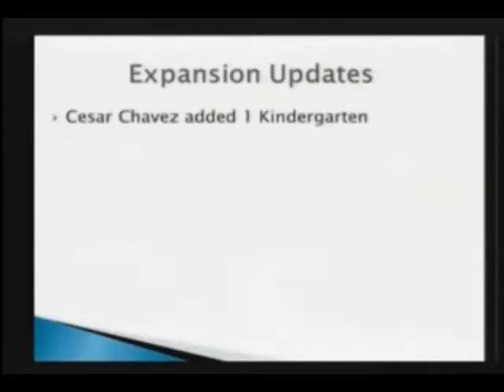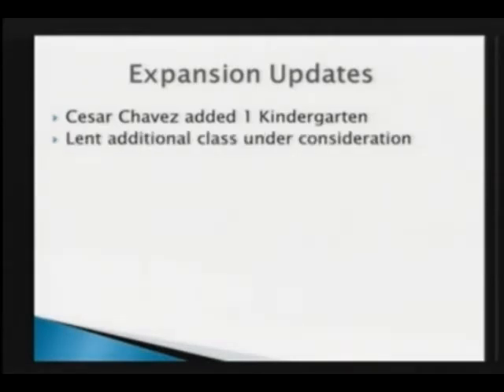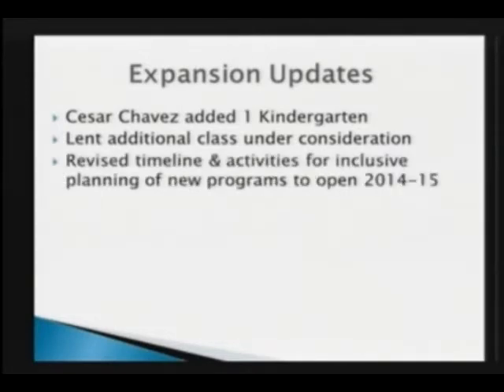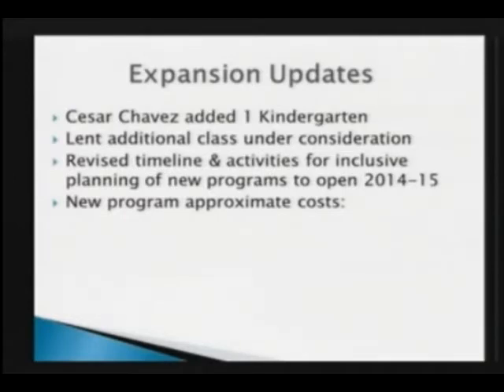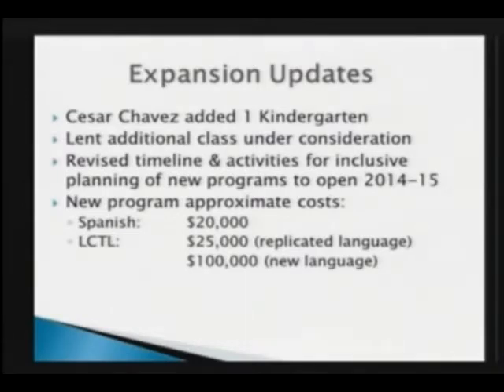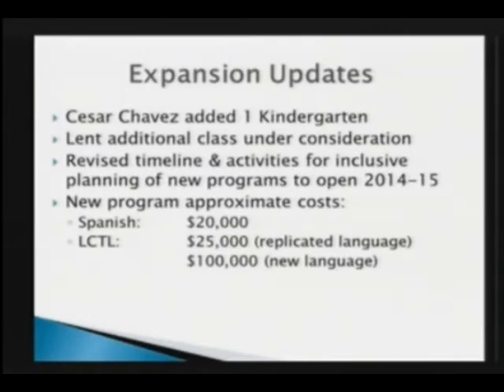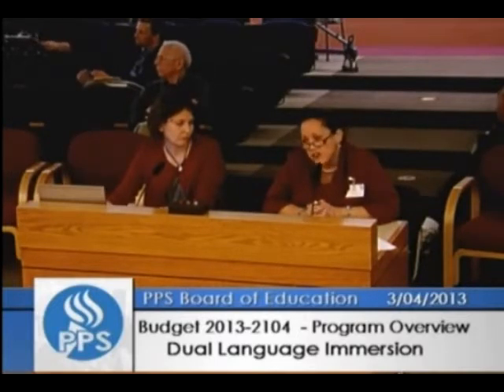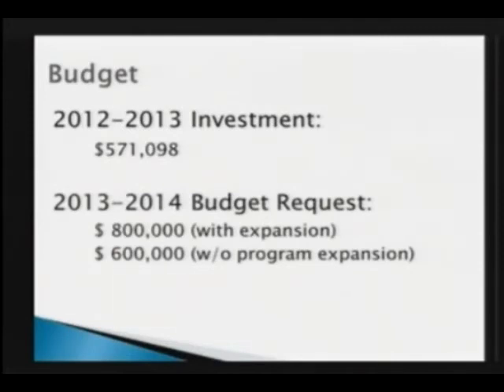Immersion Expansion: Putting Principals in the Process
"Immersion Expansion in Portland Public Schools: Putting Principlals in the Process," Four video clips from the 4/4/13 PPS Board meeting, Speaking is GM Garcia, Dual Language Director